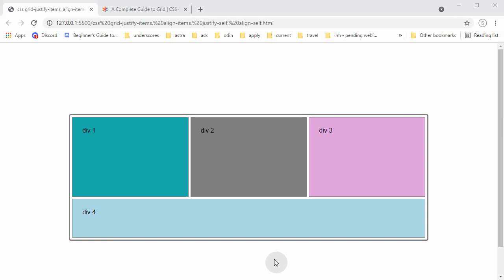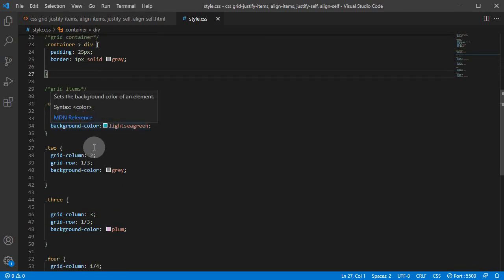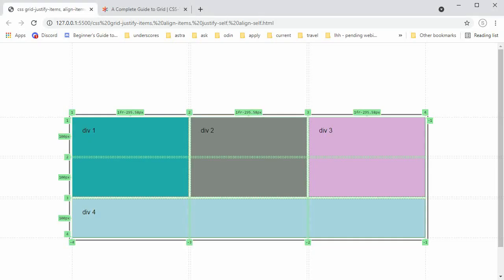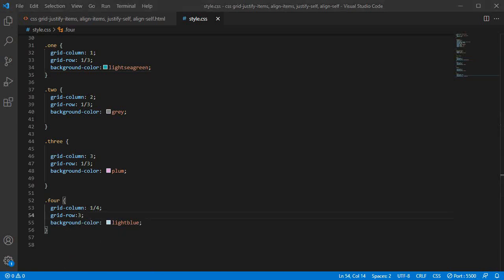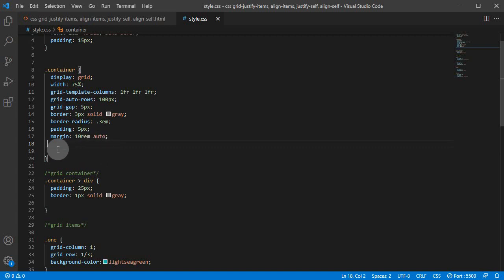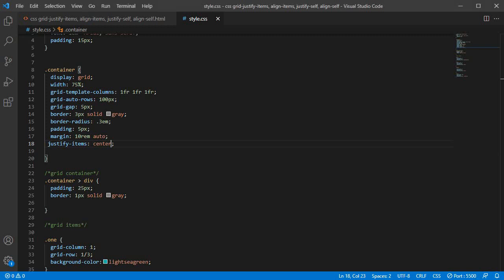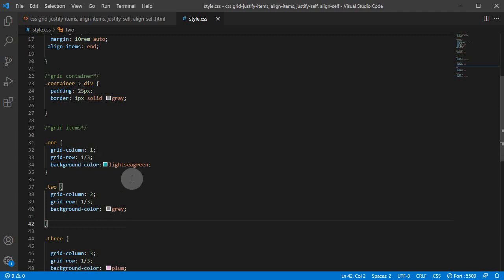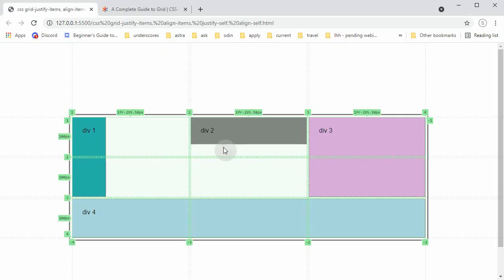CSS grid - justify-items, align-items, justify-self, align-self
Hello,

We have 4 properties to align items within container and individually:

ALIGN ITEMS WITHIN CONTAINER:

We have 2 properties for the grid container to align grid items horizontally and vertically within grid container (grid areas).

CSS grid spec: "A grid area is the logical space used to lay out one or more grid items. A grid area consists of one or more adjacent grid cells. It is bound by four grid lines"

Lets test each of the property and inspect it via Firefox or Chrome inspector

1. to align grid items horizontally (inline/row axis alignment):

justify-items : stretch (default), start, end, center

2. to align grid items vertically (block/column axis alignment):

align-items: stretch (default), start, end, center (same values as for justify-items)

ALIGN  INDIVIDUAL  ITEMS  (remove alignment properties from the container )

We have 2 properties for the individual grid items to align them horizontally and vertically:

1. to align individual grid item horizontally (inline/row axis alignment):

justify-self: stretch (default), start, end, center

2.  to align individual grid item vertically (block/column axis alignment):

align-self: stretch (default), start, end, center (same values as for justify-self)